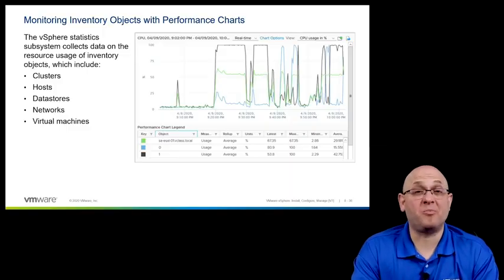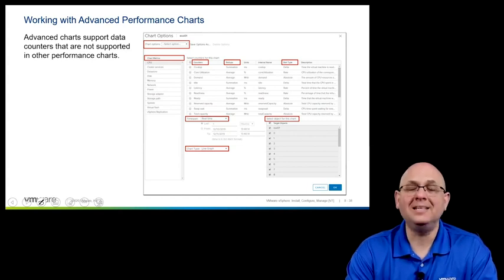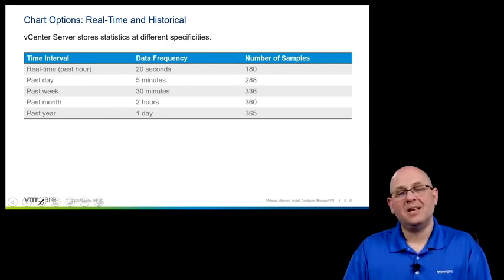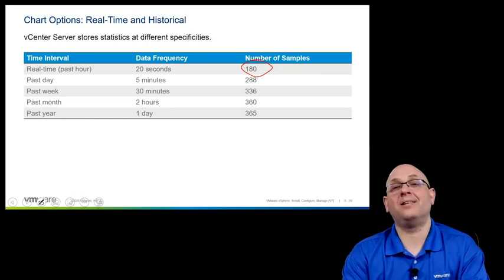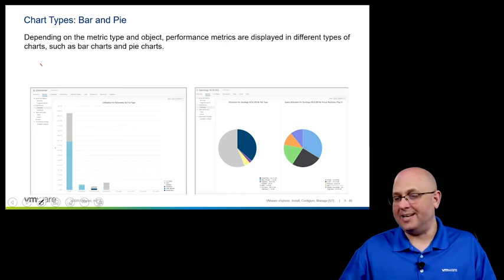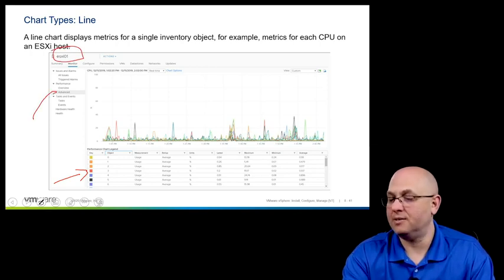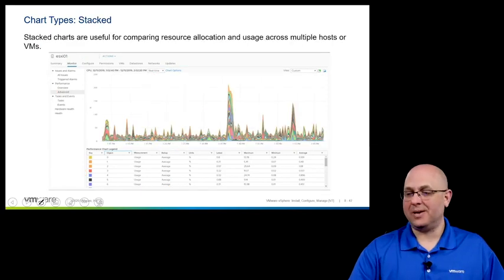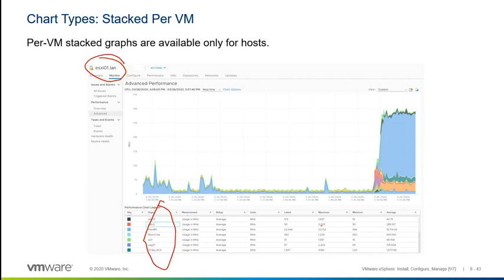83 Resource Monitoring Tools Part 2